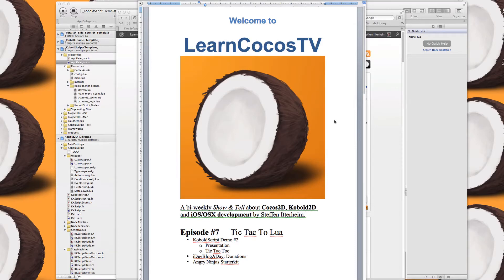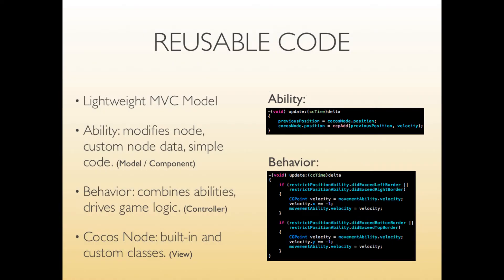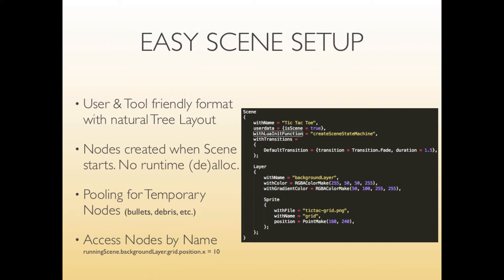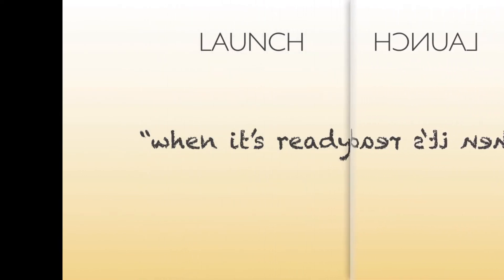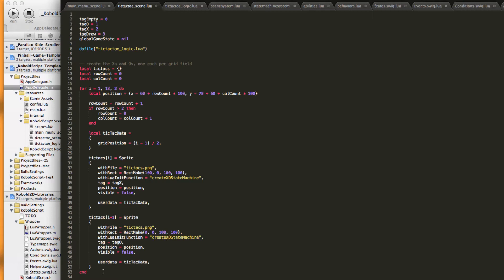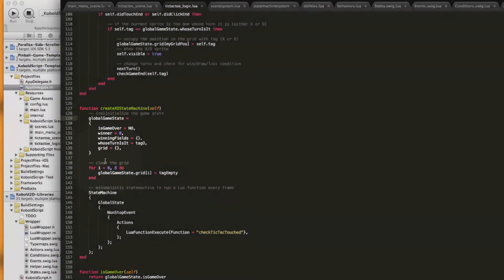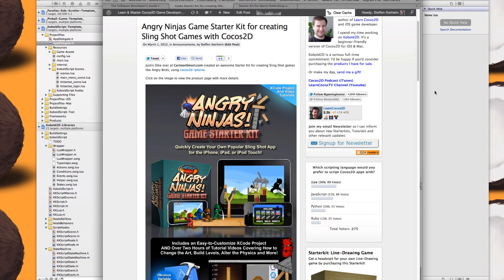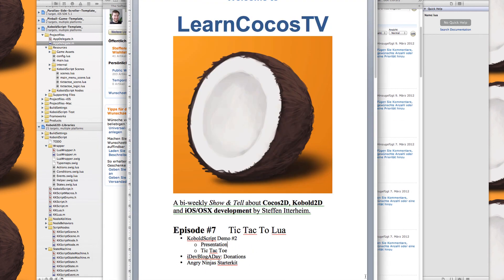LearnCocosTV - Episode 7: Tic Tac To Lua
• KoboldScript Demo #2
o Tic Tac Toe
o Presentation
• Angry Ninjas Starterkit